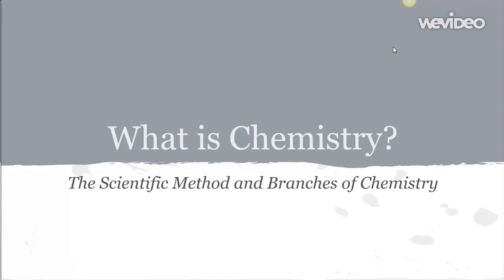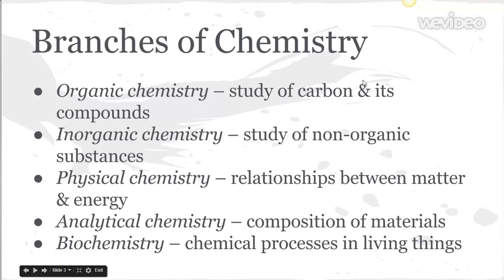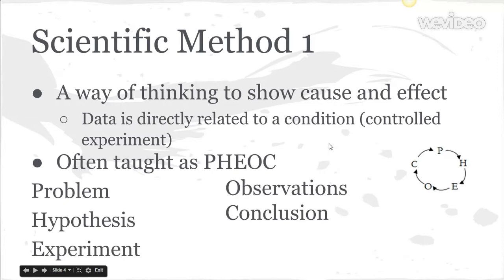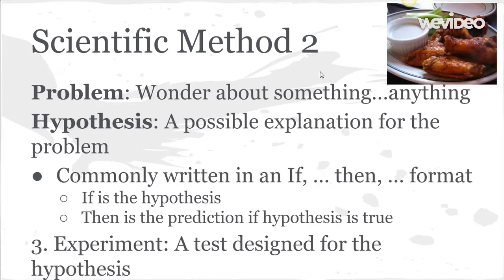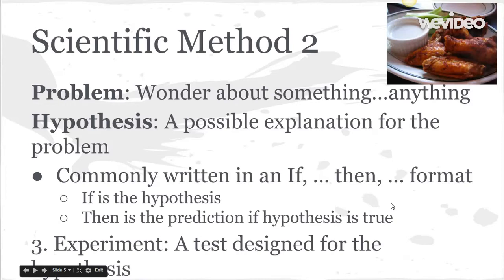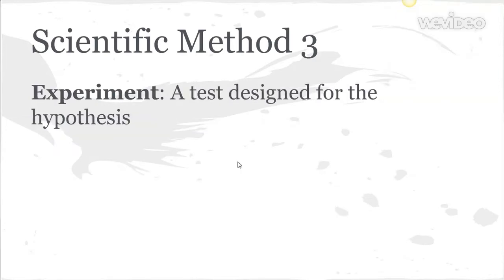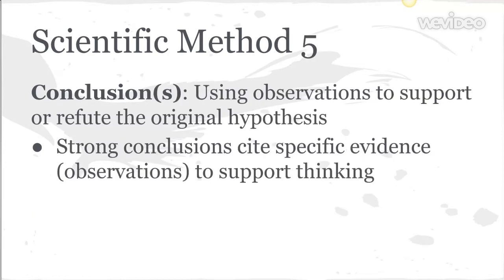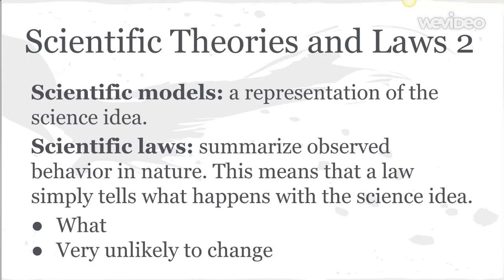What is Chemistry Sci Method and Branches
Scientific Method, Chemistry